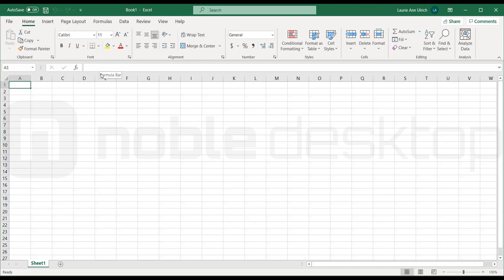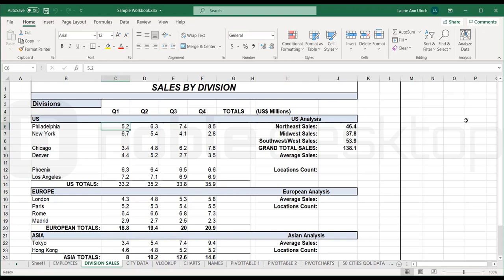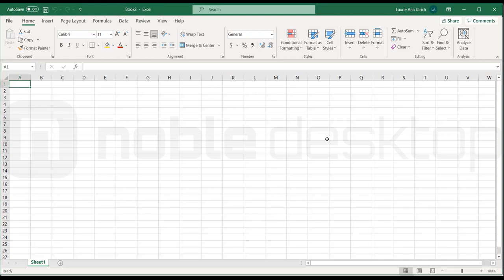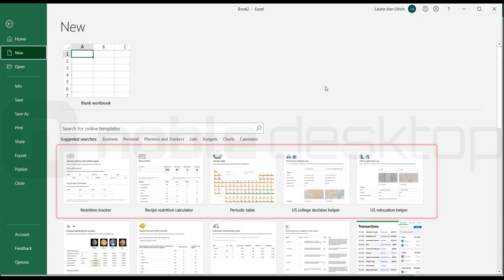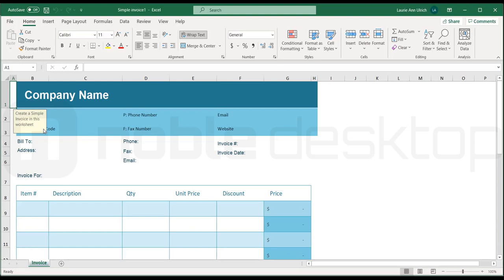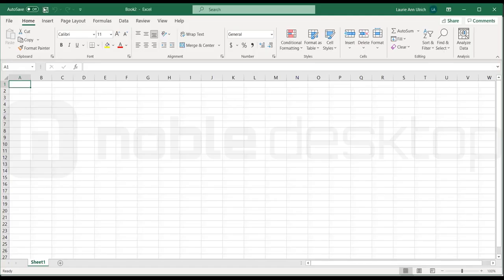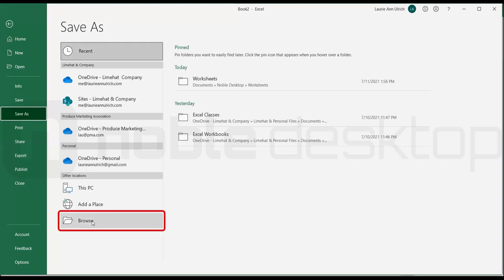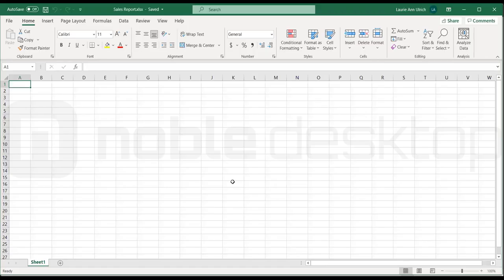Excel Video Tutorial: Creating a New Workbook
Learn how to Create a new Workbook in Excel.